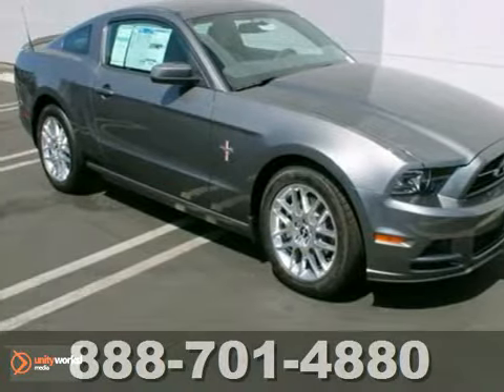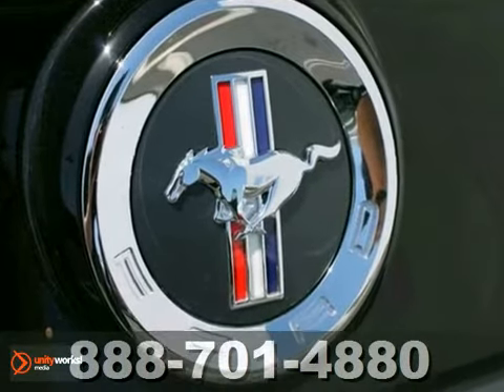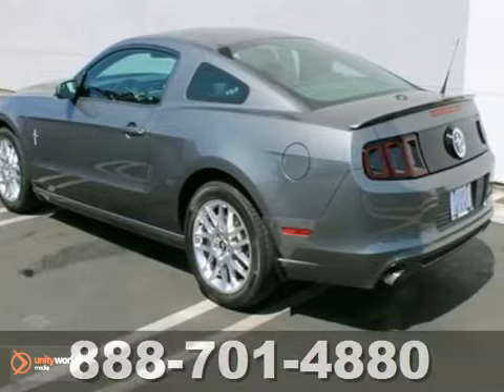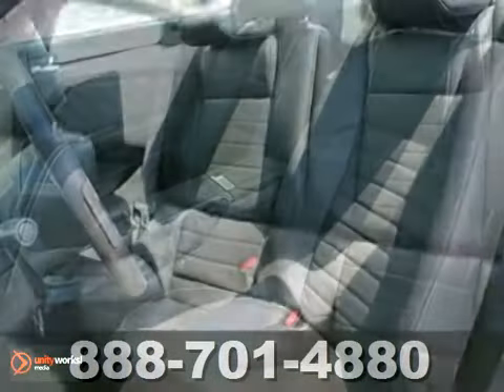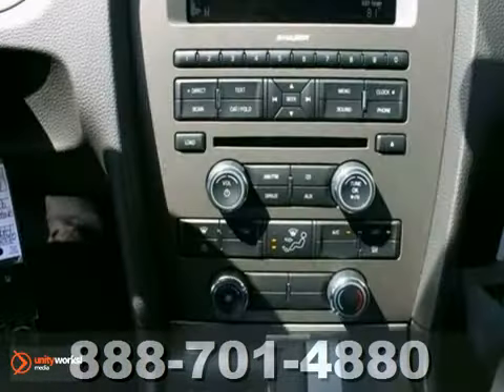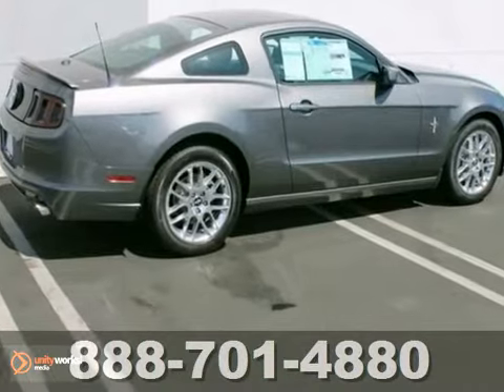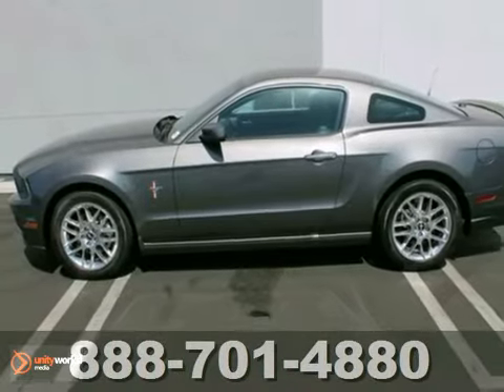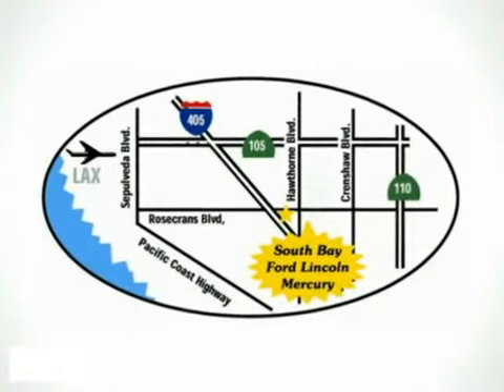2013 Ford Mustang P40144 in Hawthorne, CA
If you are looking for real value on a great new car, South Bay Ford invites you to call and make an appointment to view this 2013 Ford Mustang, stock# P40144. We are conveniently located near Hawthorne, CA and known for our great selection, reliability and quality. Call to take a look at this 2013 Ford Mustang today.

5100 West Rosecrans Avenue
Hawthorne CA, 90250